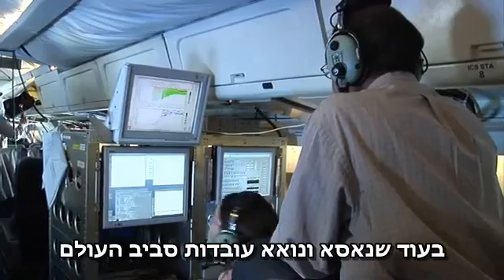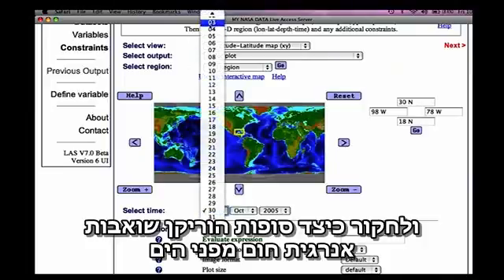חקר סופות הוריקן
להסבר מלא כנסו אל זהו סרטון מתוך המדור 'מאגר מדע' של האתר דוידסון און-ליין. דוידסון און-ליין הוא אתר חינוכי מבית מכון דוידסון לחינוך מדעי - הזרוע החינוכית של מכון ויצמן למדע.

סרטון זה מסביר על חקר סופות הוריקן

דף הפייסבוק של מכון דוידסון (באמצעותו אפשר להישאר מעודכן בחדשות מדע, סרטים חדשים, ציטוטים מעניינים וצילומים של פעילויות):

This video was produced by NASA